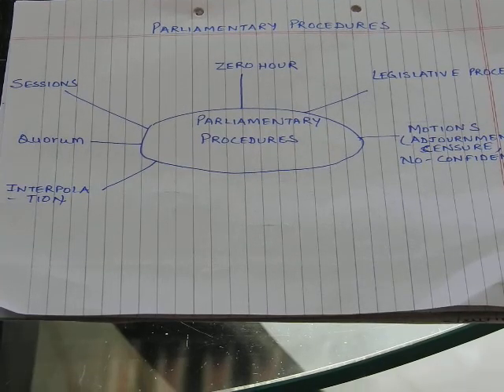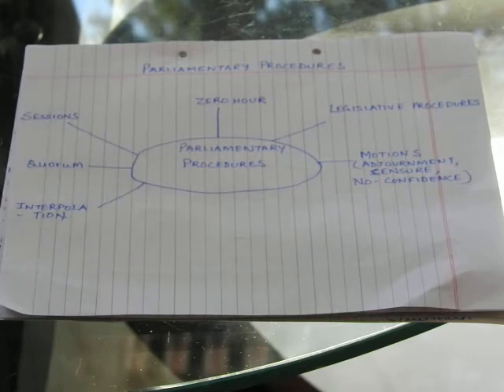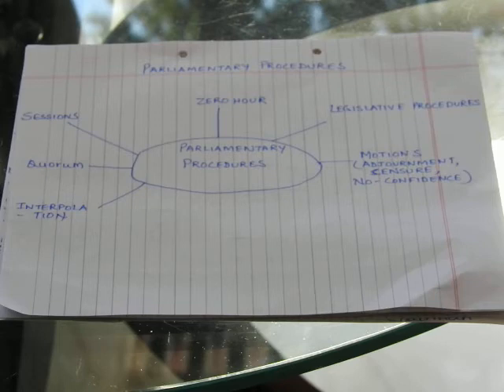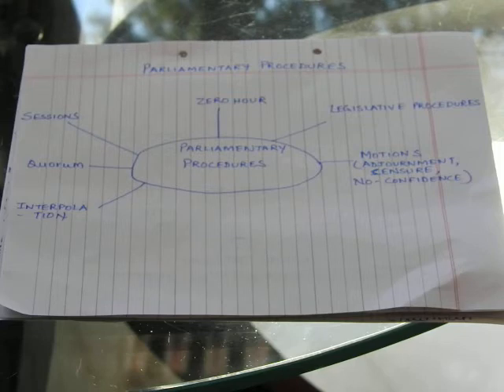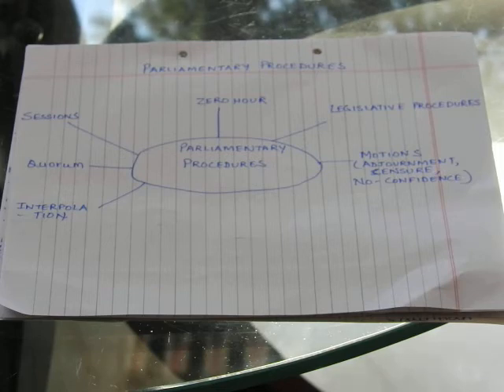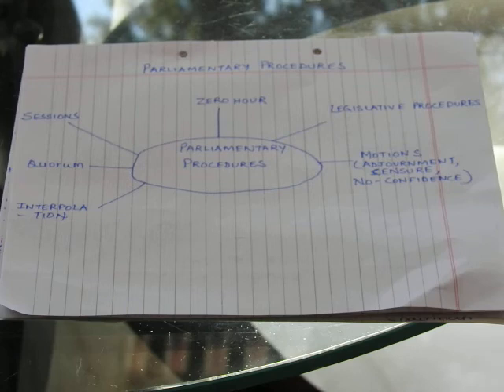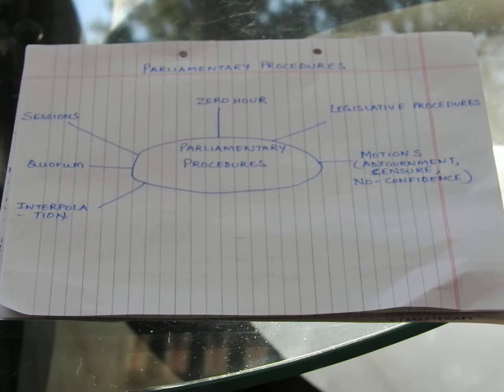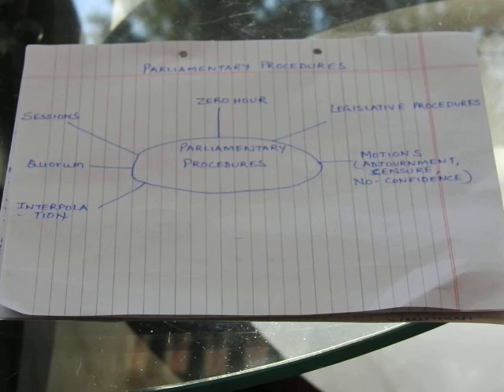CLASS 10 CHAPTER 1 UNION LEGISLATURE - PART 3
CHAPTER 1 UNION LEGISLATURE PART 3
CLASS 10